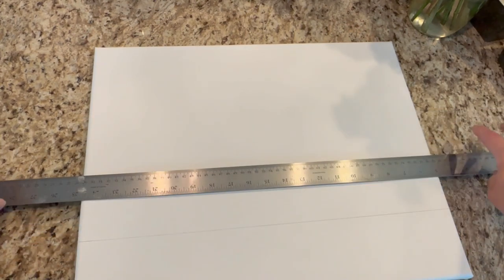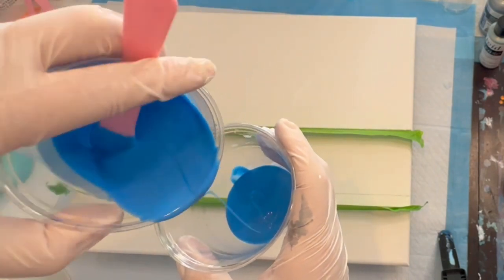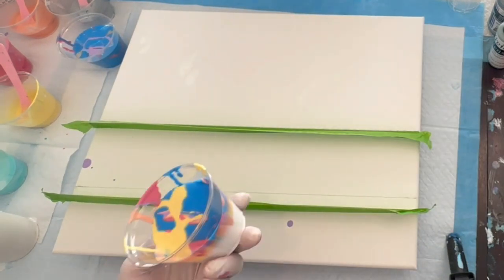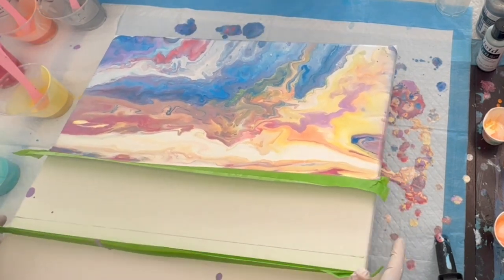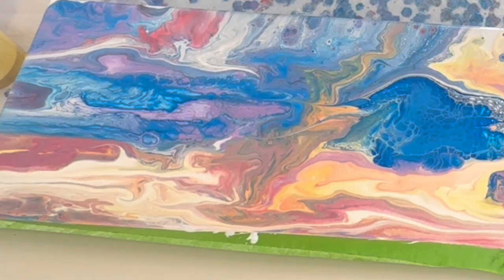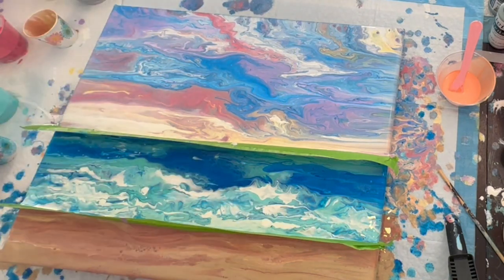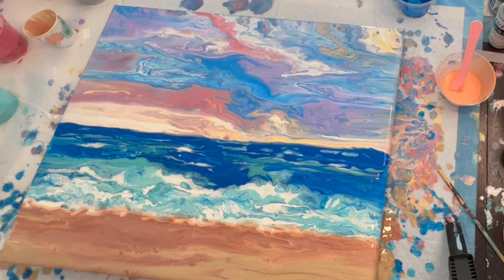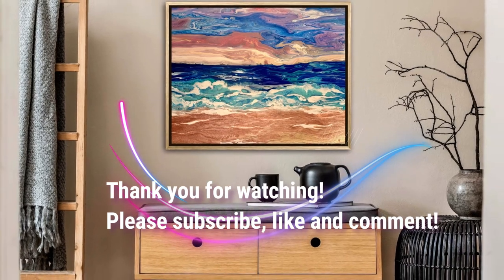Seascape Pour with Rainbow Sky | 2023 Pride Collab | Using tape in a new way for acrylicpouring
I'm creating a Rainbow Fluid Art Seascape painting for this fun 2023 Pride Month collaboration of 20 talented fluid artists. I will show some new techniques I use when attempting to create seascape pours. I'll show how I use frog tape to create straighter horizon lines.

Please join me and all 19 other amazing artists. Be sure to check out everyone's videos.

Playlists for all 3 days of  2023 Pride Collab premiers

My Paint Mix

Sky
White is Deco Art Satin Enamels Artist Loft Soft Body White
PrizmPour - French Silk
PrizmPour - Morning Light
Liquitex - Silver
Liquitex - Light Blue Permanent
 Art - Sky Flash

White Mix Recipe - mixed for a 16oz cup
8, oz American Floetrol
4, oz GAC 800
3, oz Artist Loft Soft Body White
1, oz Deco Art Satin Enamel Pure White

Water
PrizmPour - Water Dragon
Primary Elements - Frosted Sorbet - Blue Grotto
Pebeo - Blue Black
Amsterdam - Turquoise
White -  Deco Art Satin Enamels & Artist Loft Soft Body White
Goldens - Glazing Fluid also used

Sand
DecoArt Extreme Sheen - Champagne Gold
DecoArt Dazzling Metallics - Rich Espresso

Also used
Vivid Enamel
GAC800
American Floetrol

Music
- Summer Vibe
- Island in the Sky
- Grains of Sand
- Let us go Back
- Be Your Light